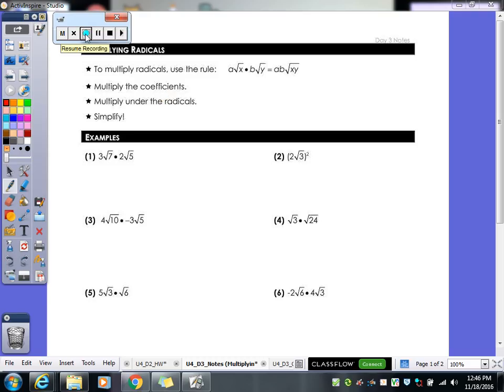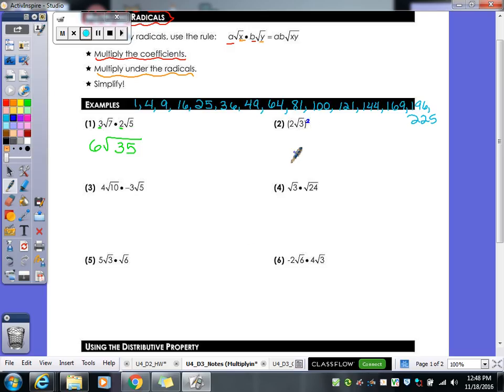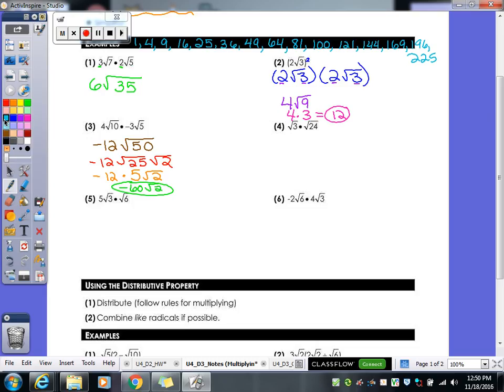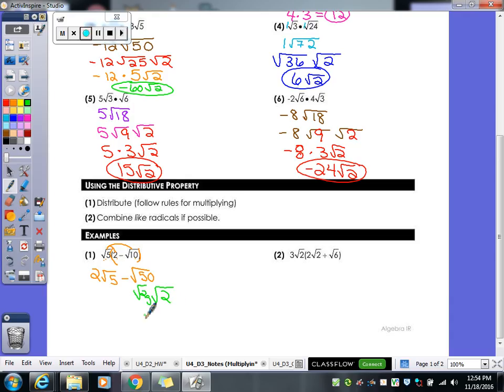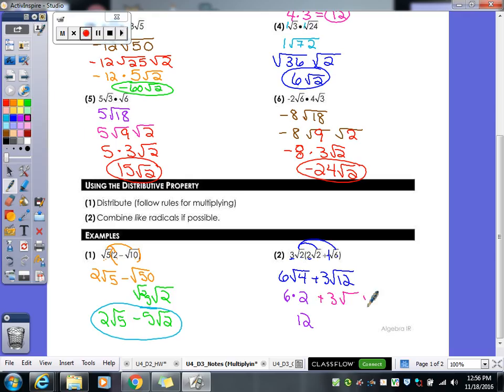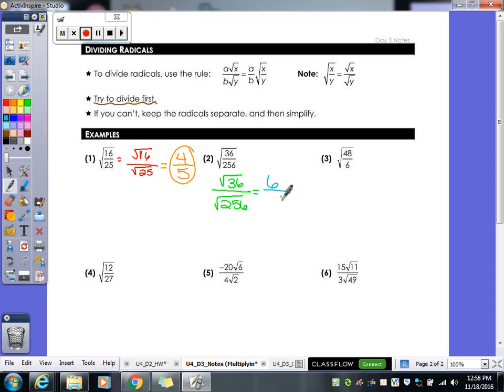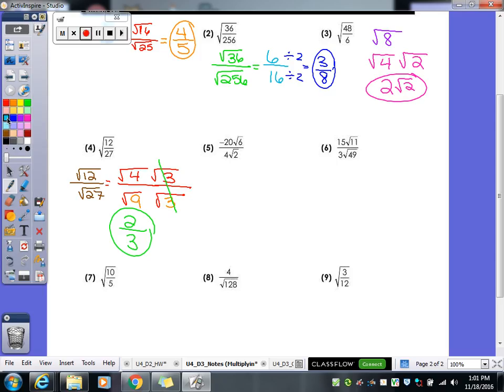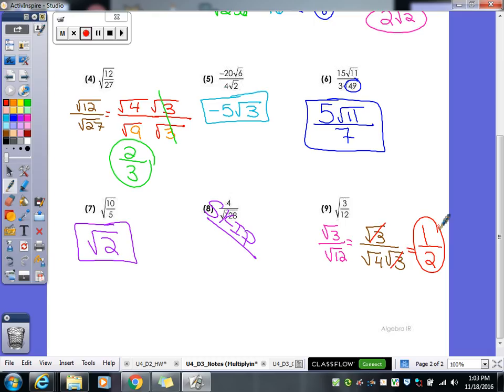Radicals | Day 3 Lesson